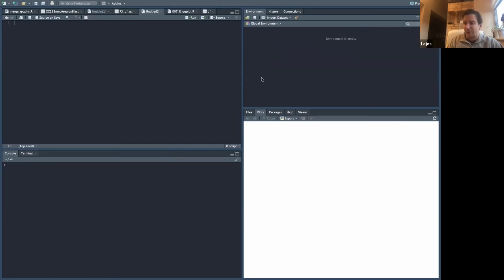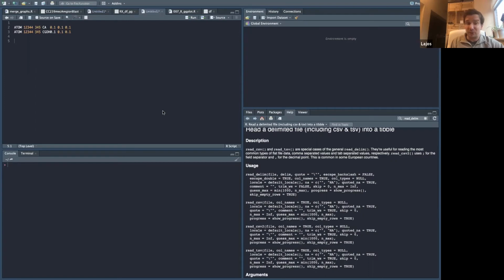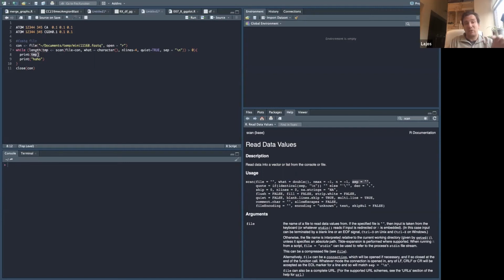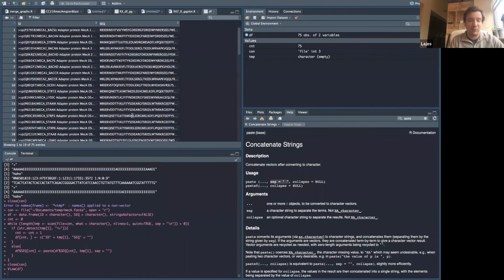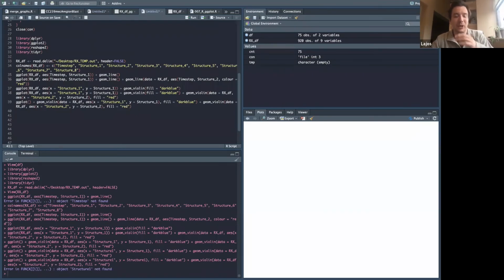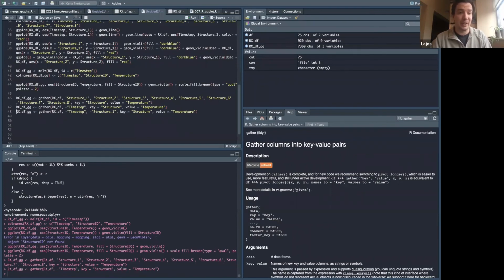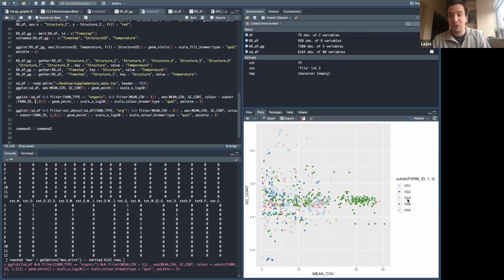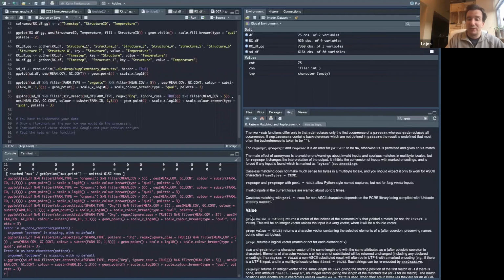009 R Data import and manipulation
We discussed the main bioinformatics data source types and how to handle them in R.